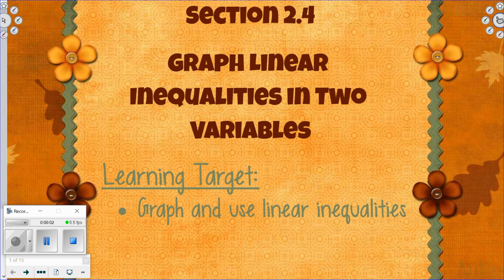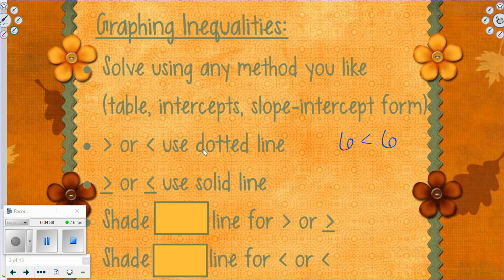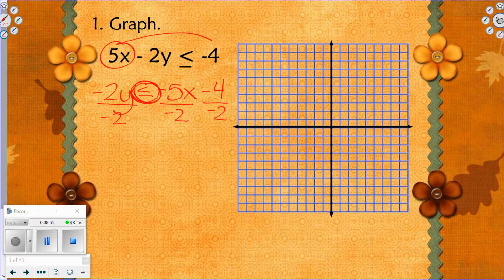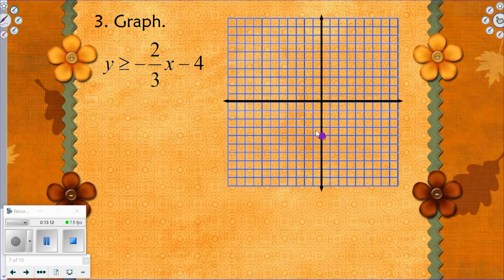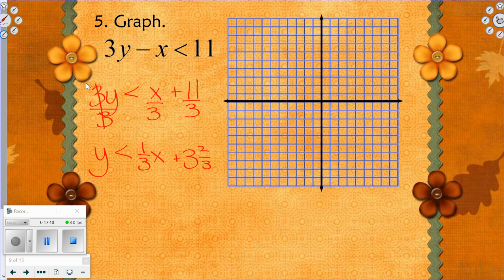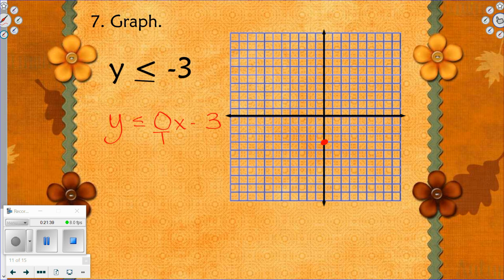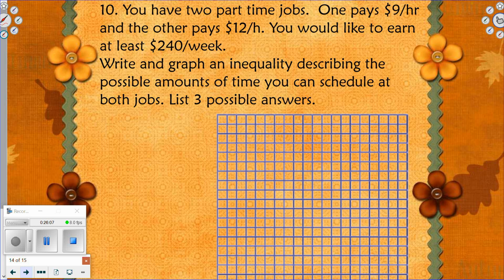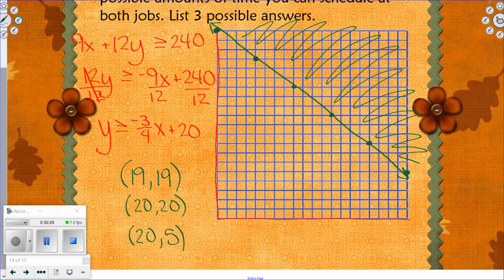2 4 video notes